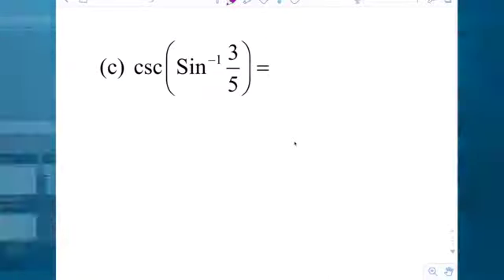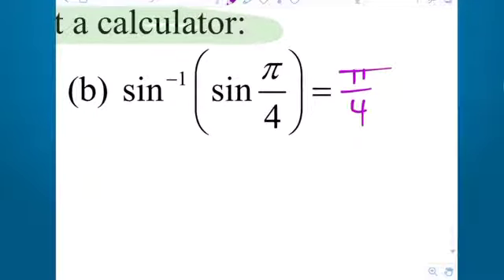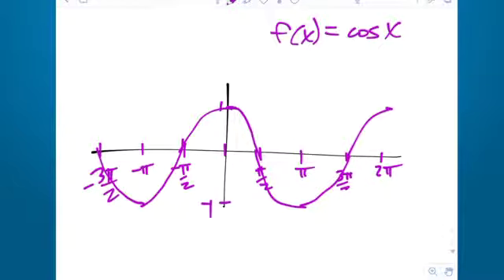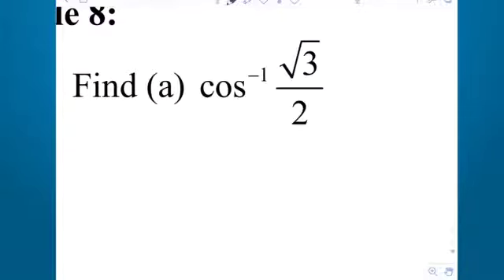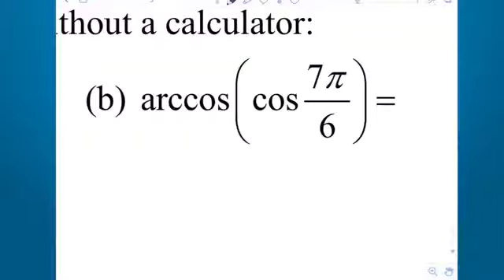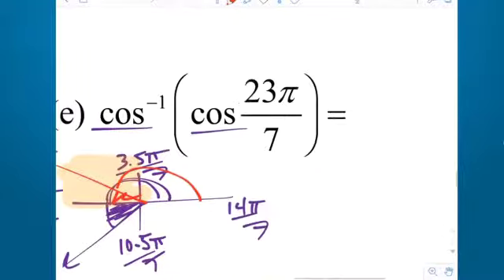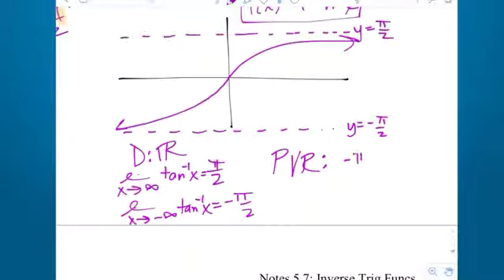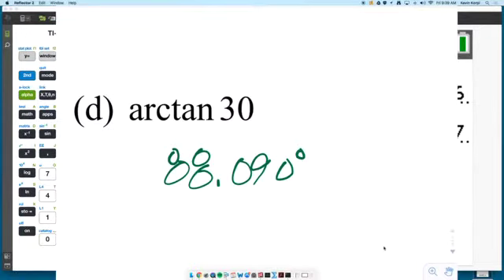Precal 5.7 Ex 05c-11